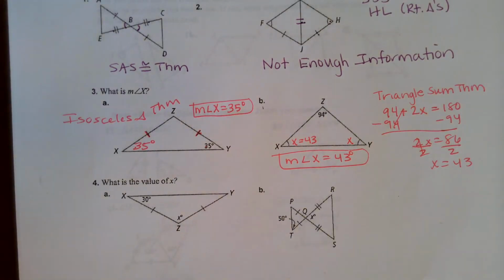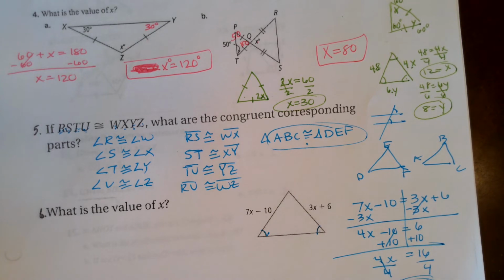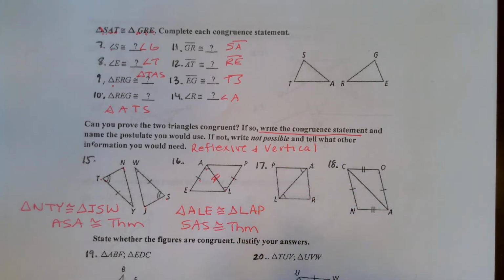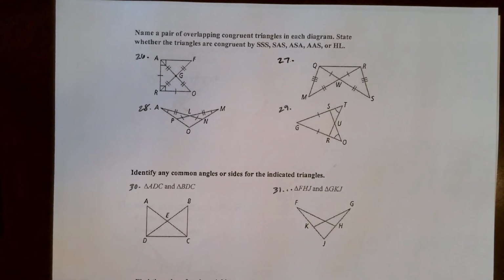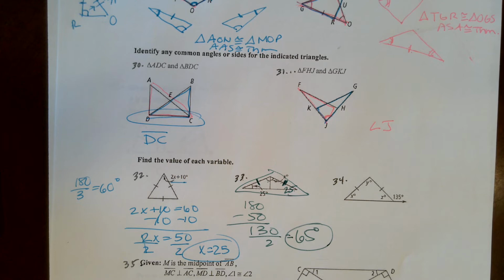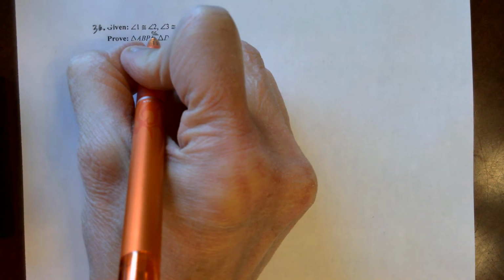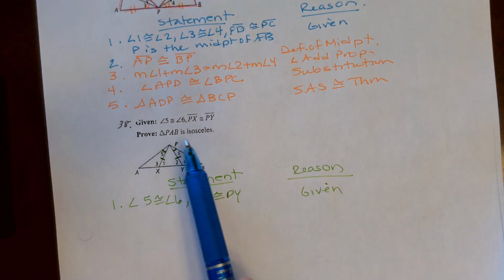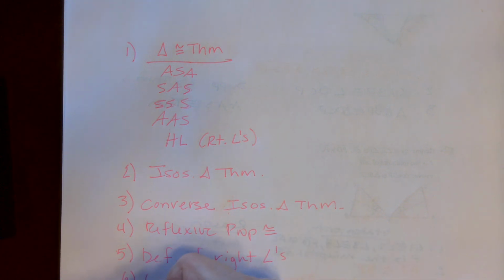Geometry Chapter 4 Review